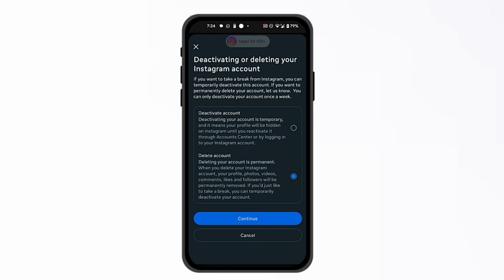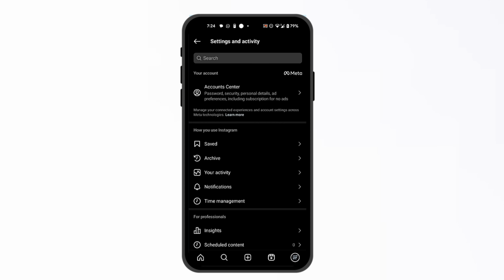How To Undo A Repost On Instagram (Easy Guide 2026)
How To Undo A Repost On Instagram

In this video, I show you how to undo a repost on Instagram step by step so you can easily manage your posts and stories without confusion. If you’ve ever shared something by mistake and wondered how to unrepost on Instagram, this guide is for you. I’ll walk you through the simple process of removing a repost on Instagram, whether it’s from your feed or story. By the end, you’ll know exactly how to delete a repost on Instagram and keep your profile clean. This way, you stay in control of what you share and avoid clutter on your account.

Chapters:
00:00 Introduction
00:10 How To Undo A Repost On Instagram